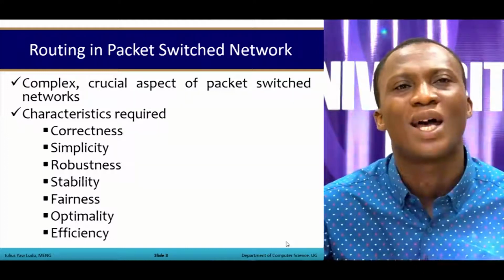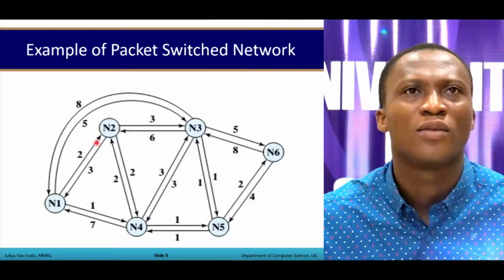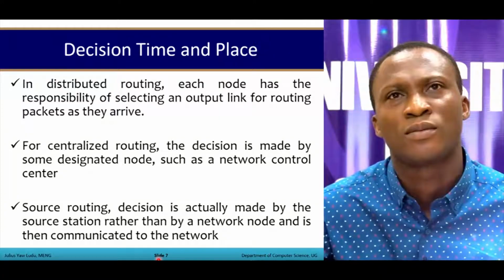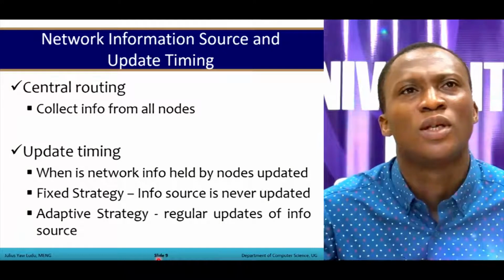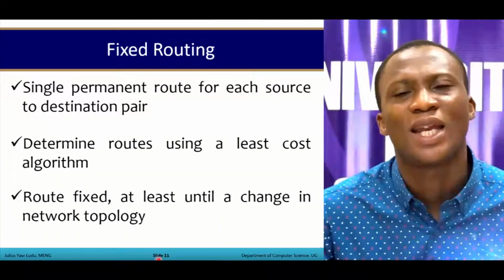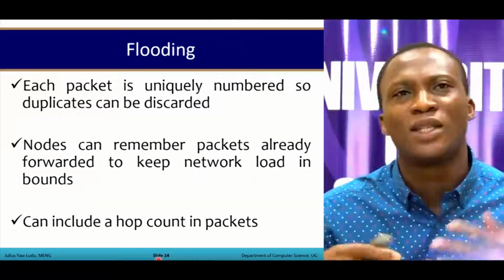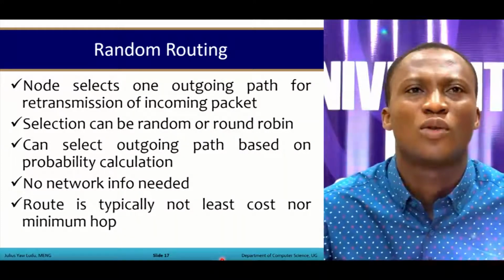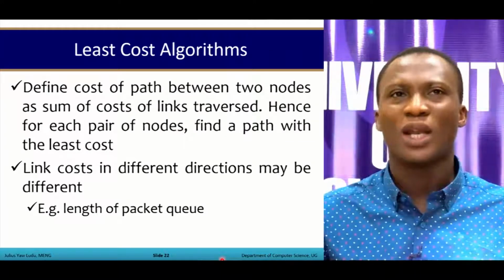CSIT 302: Data Communication - Session 11A: - Routing in Switched Networks